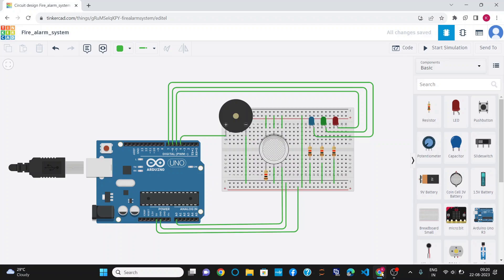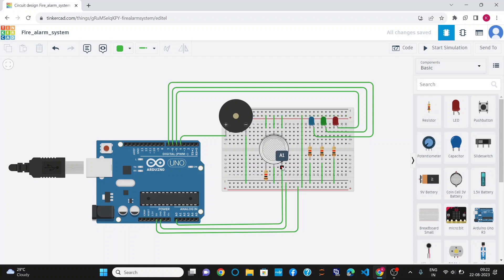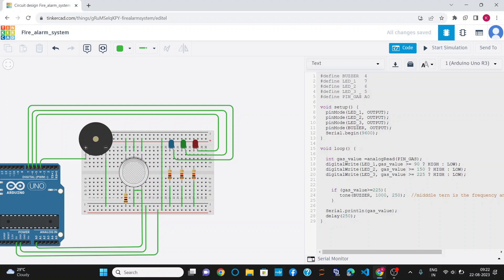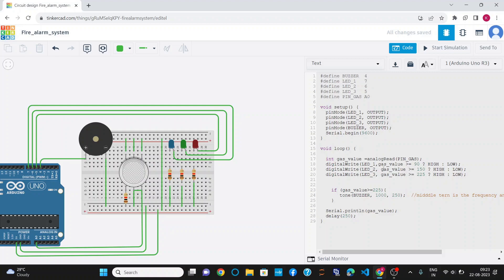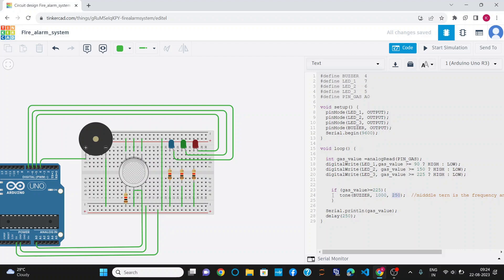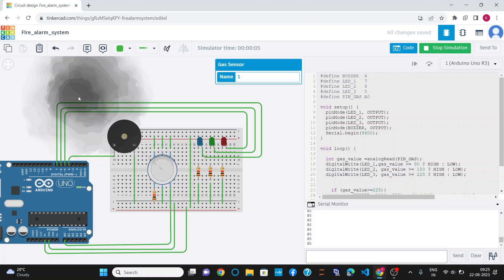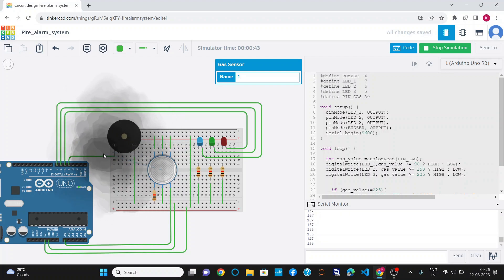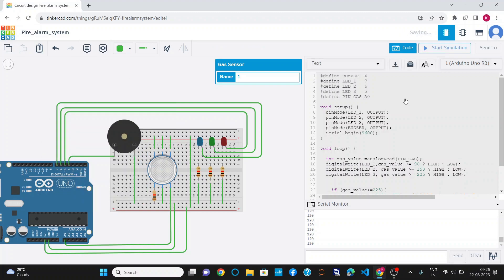Fire Alarm System Project Prototype using TinkerCAD || Arduino Fire Alarm Project